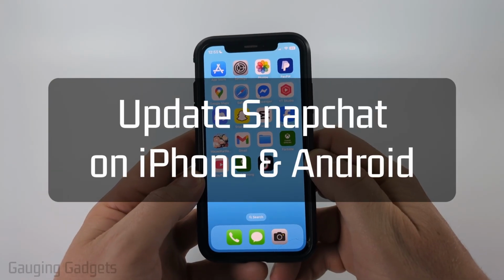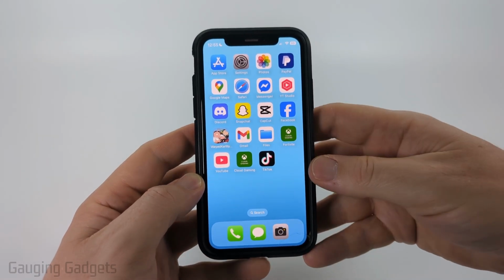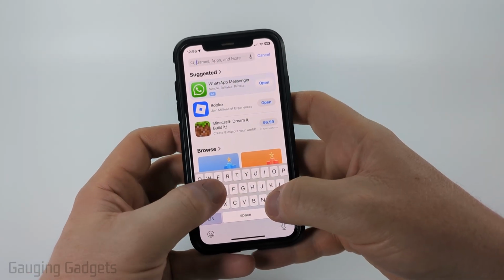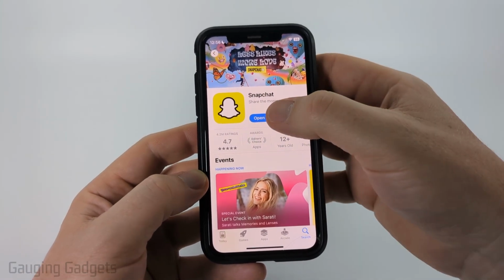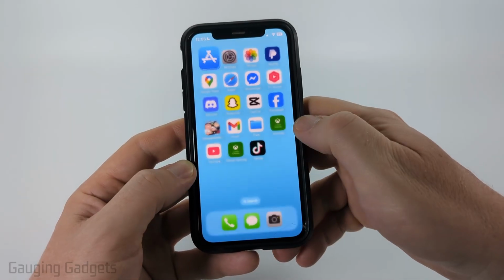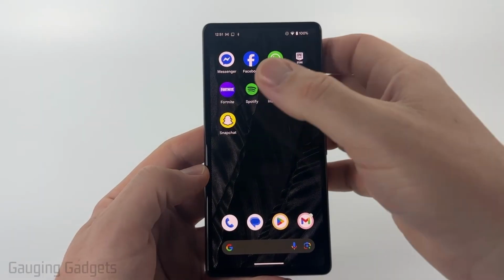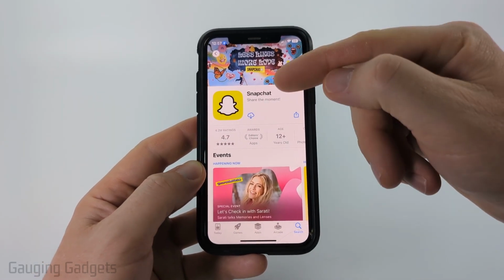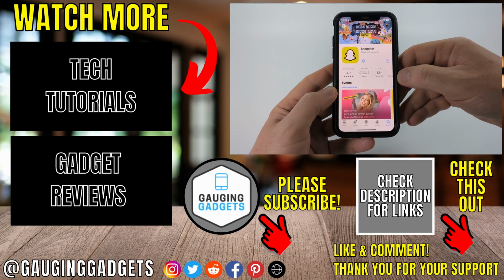How to Update Snapchat on iPhone & Android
How to Update Snapchat on iPhone & Android? In this tutorial, I show you how to update the Snapchat app on your iPhone, Samsung or Android phone. This means you will have the latest version of Snapchat on your mobile phone and get the newest Snapchat features. Getting the new Snapchat update is easy and can be done in less than 5 minutes.